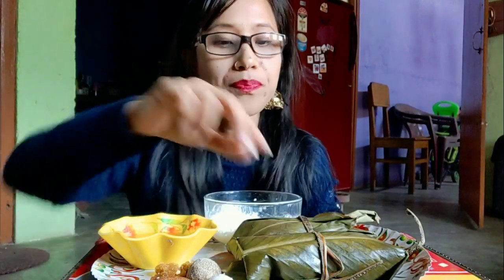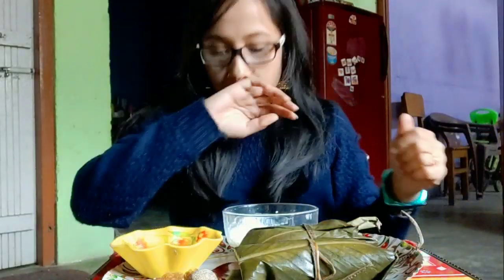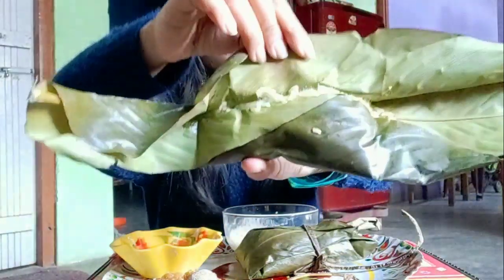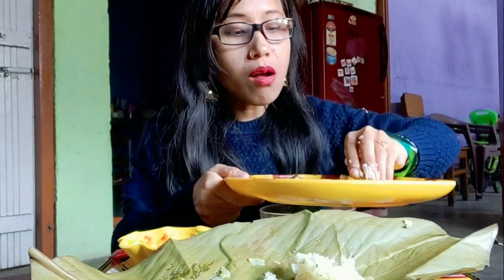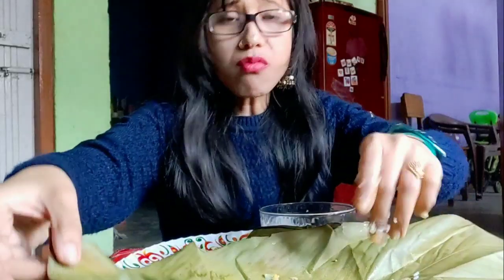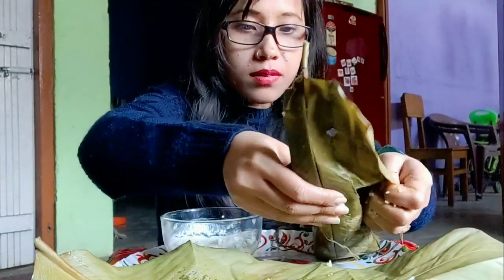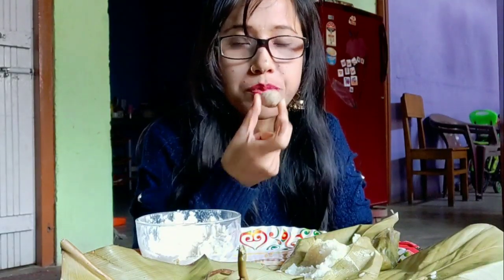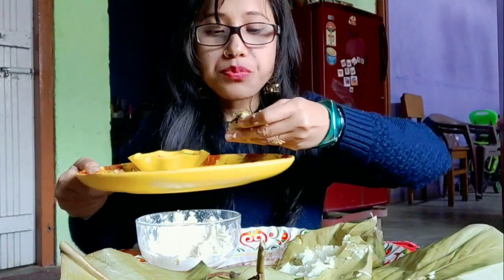Sticky rice,curry and sweet Mukbang|| Eating show||Monju Patiri||Eating sound asmr